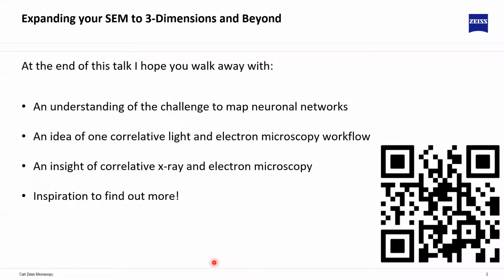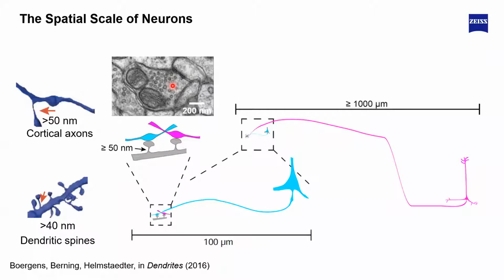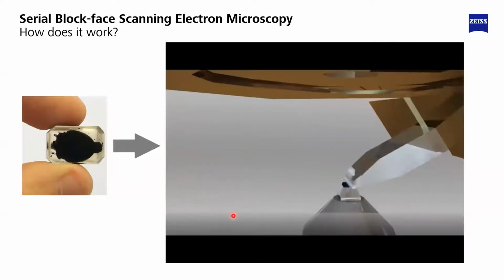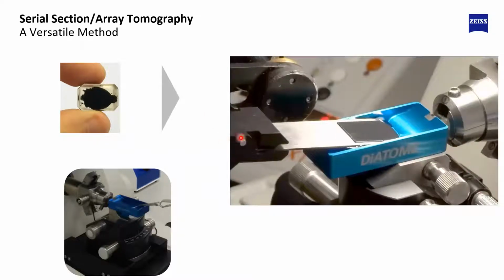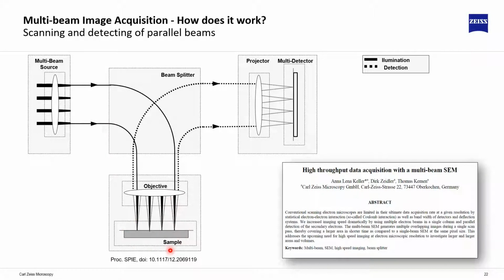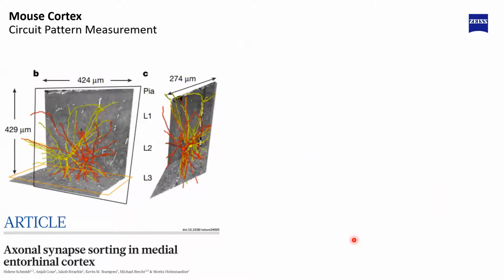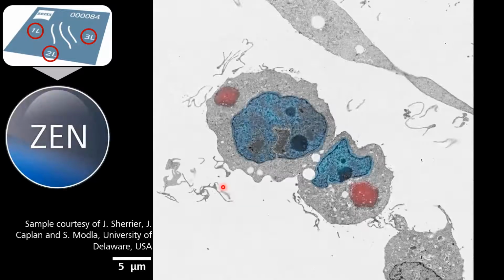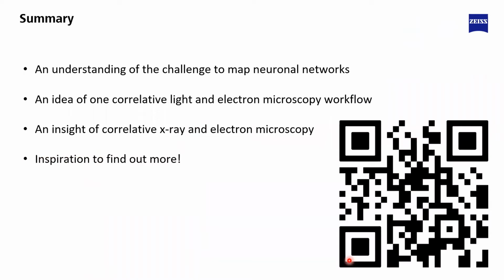Expanding your Scanning Electron Microscopy (SEM) to 3-Dimensions and beyond